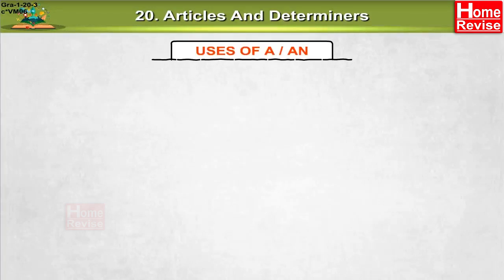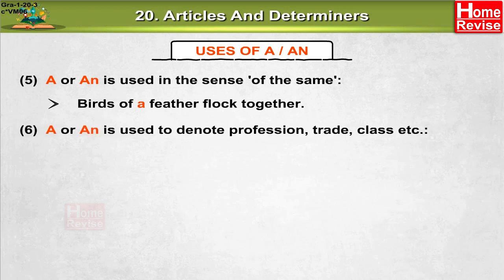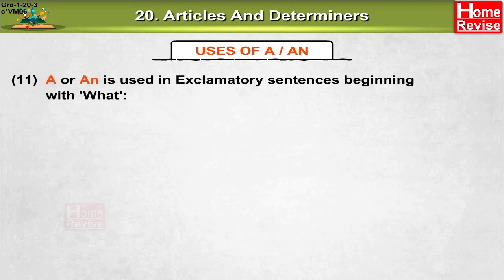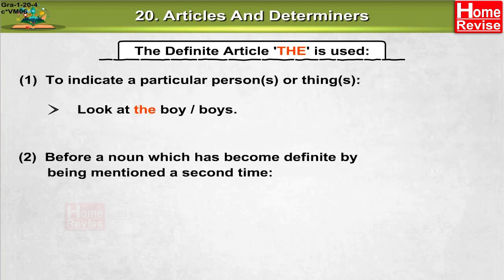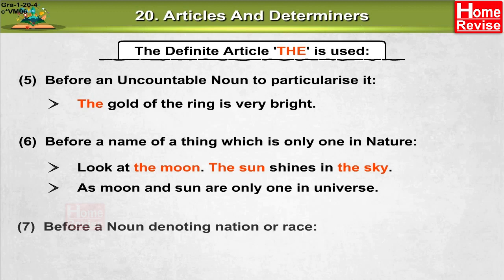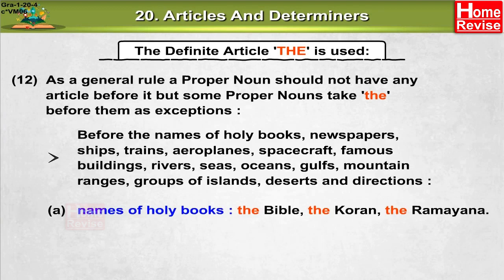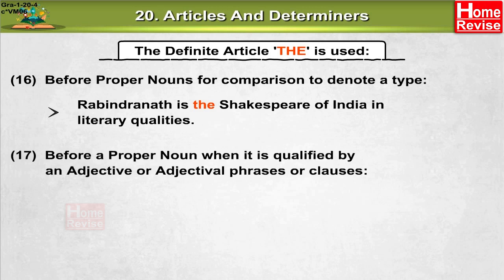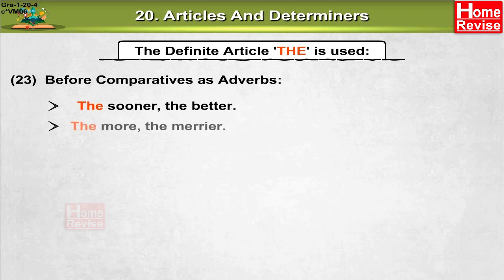Articles & Determiners | Use of A /An | English Grammar | Home Revise